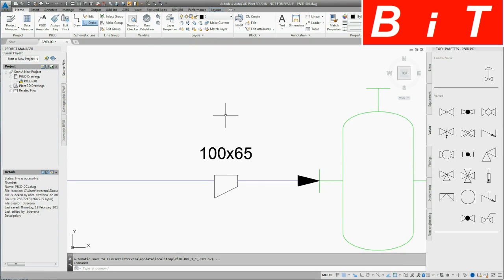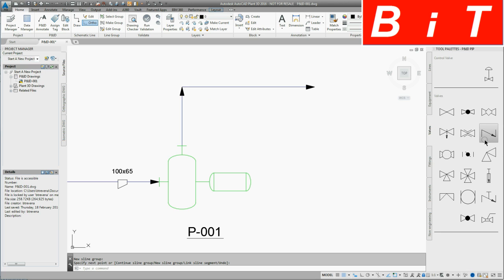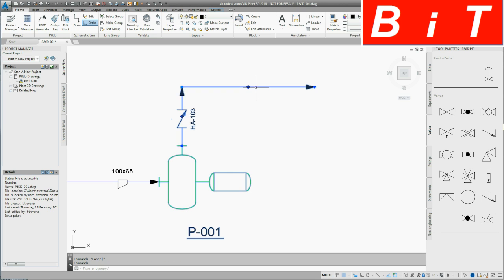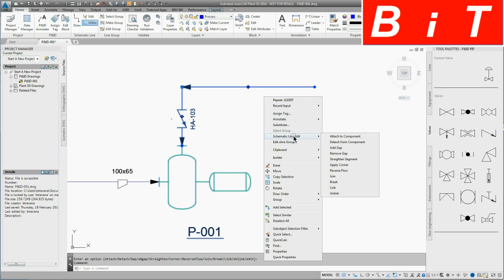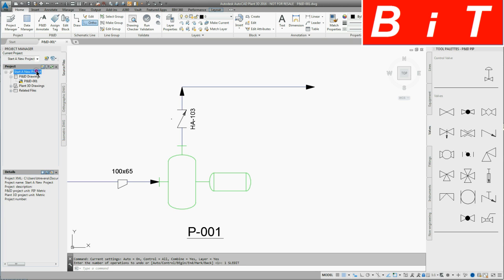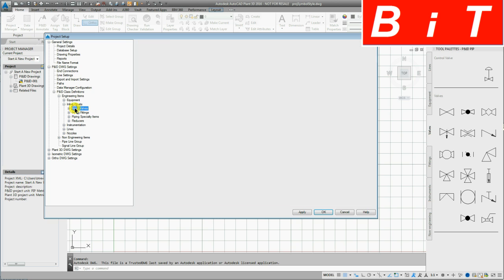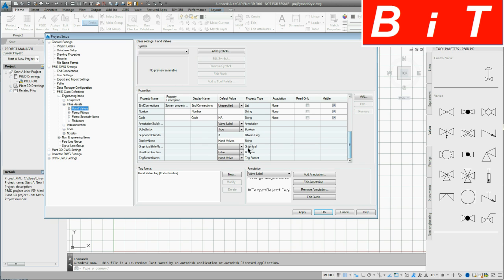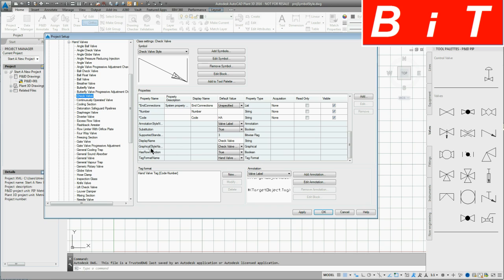P&ID - Managing Flow Dependent Devices by BiT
2 minute video demonstrating the control of Flow Dependent Devices in Plant 3D project setup.